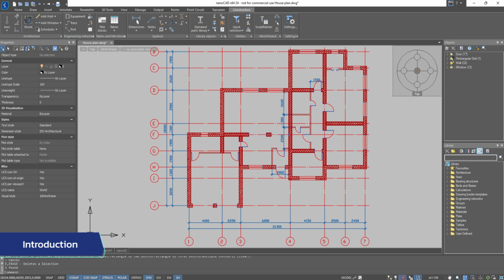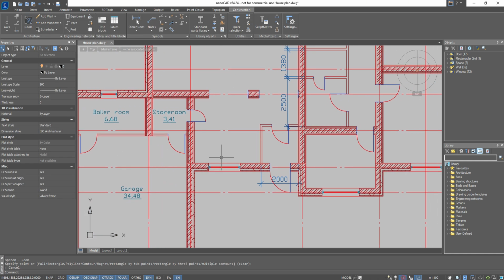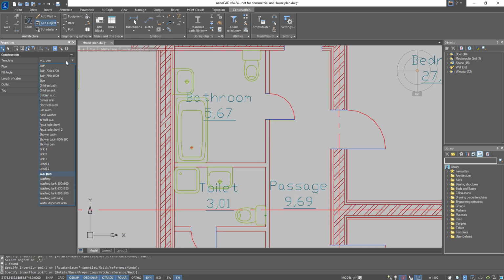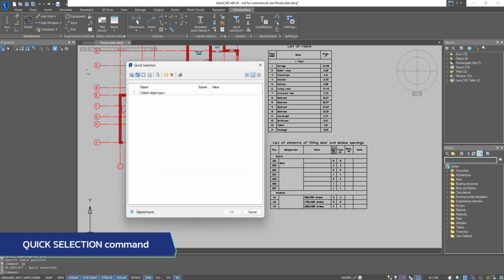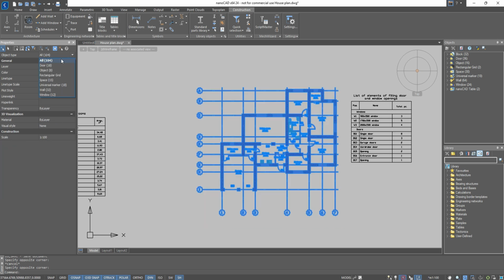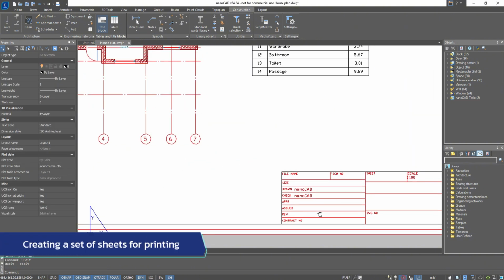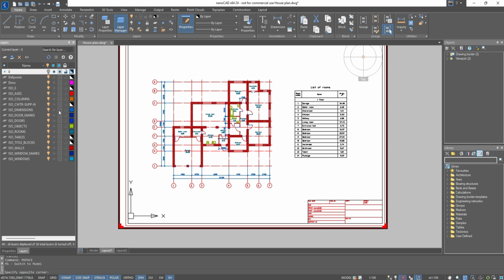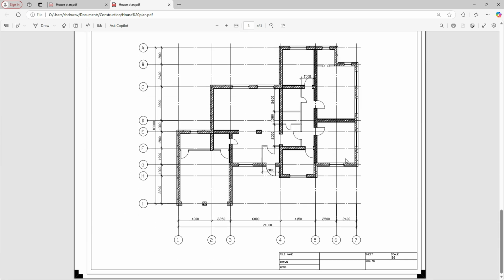Creating room labels. Adding plan objects. Tables - nanoCAD Construction Module Tutorial - Lesson 3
In the final lesson of the Construction module, we’ll prepare our drawing by adding room labels and essential plan objects. You'll also learn to create detailed tables with room, door, and window information, set up printing, and generate a multi-page drawing using batch printing.

Download and get started with fully functional 30-day trial version of nanoCAD today

00:09 – Introduction
00:20 – ROOM command
03:32 – ADD OBJECT command
04:16 – SCHEDULE OF ROOMS command
05:00 – Adjustment of attribute information
05:30 – Creating a list of doors and windows
05:50 – QUICK SELECTION command
06:37 – Adjusting the table
08:02 – Print Setup
09:10 – TITLE BLOCK command
09:43 – Creating a set of sheets for printing
10:22 – Visibility management in the drawing
12:41 – BATCH PLOT command